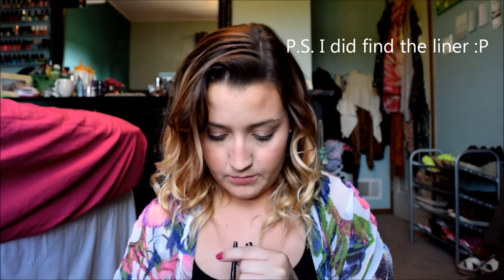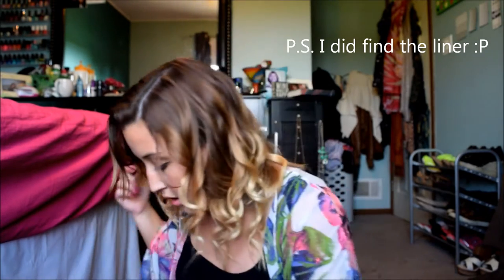June Favorites!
Hello hello my friends! Here is my June favorites/everyday make-up thingamabobs. :)

MB3 Deluxe Buffer
MB23 Round Blender
MB25 Deluxe Round Blender

FAQ
Nikon D3300